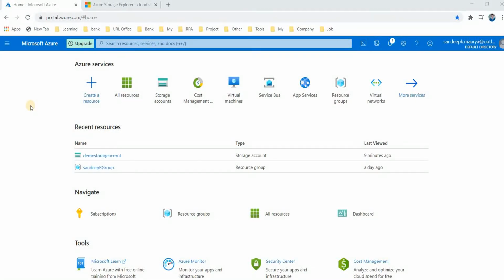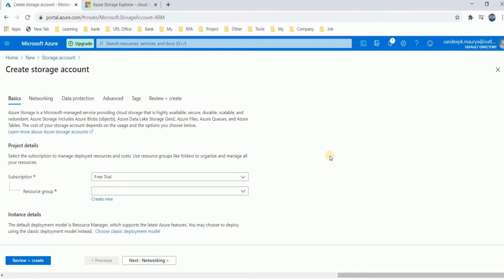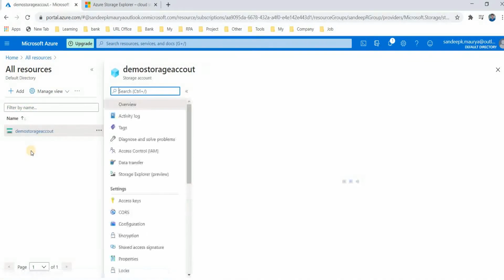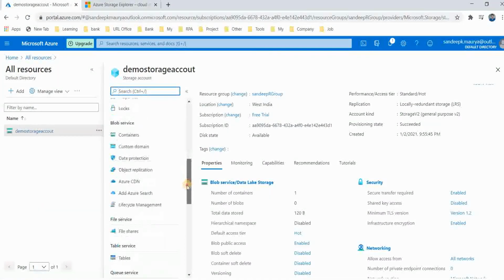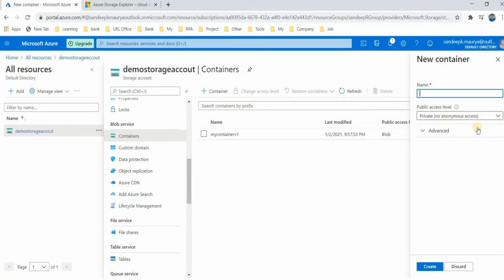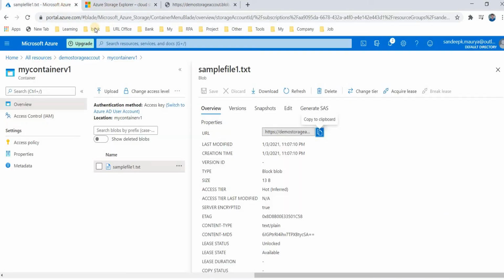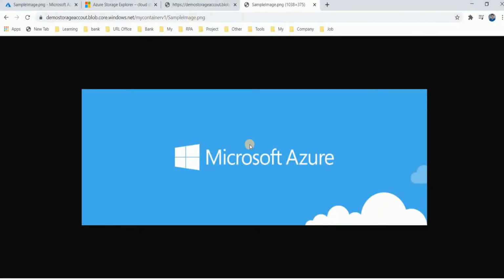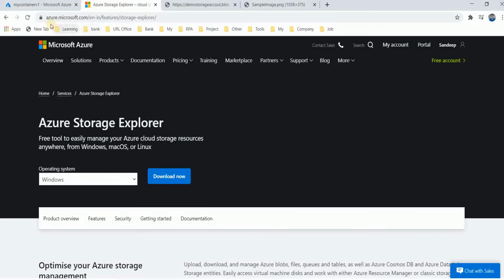How To Create Azure Storage Lab2 - Upload Files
This video is about to Azure Storage -  How To Upload Files Using Blob Service.
If you have any query please send in comment.